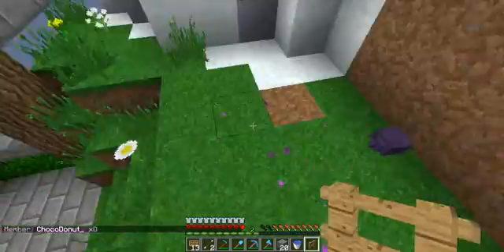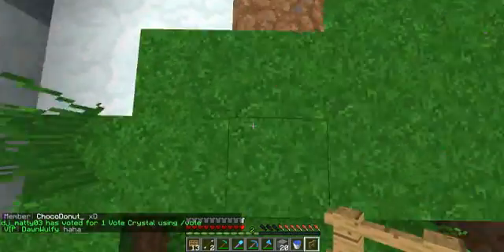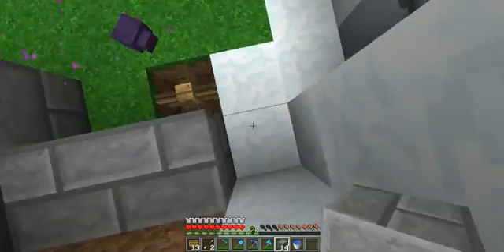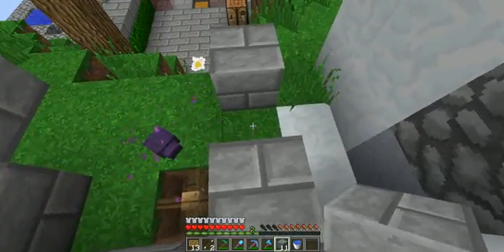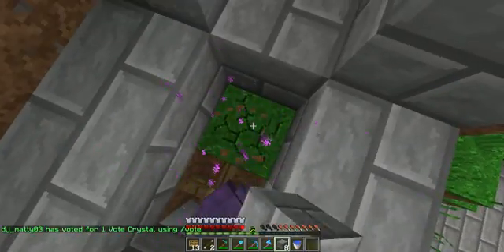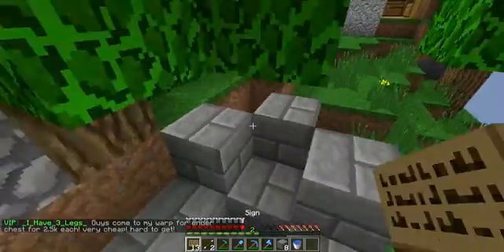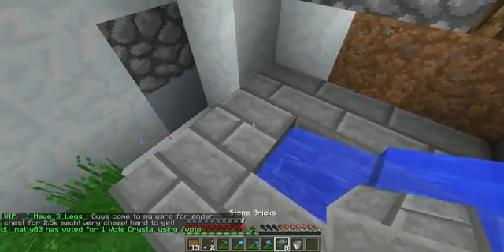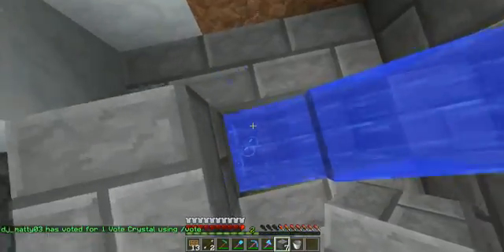Skyblocky - How to make an AFK Pool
Server IP - Skyblocky.com
Have a Great Christmas!!!